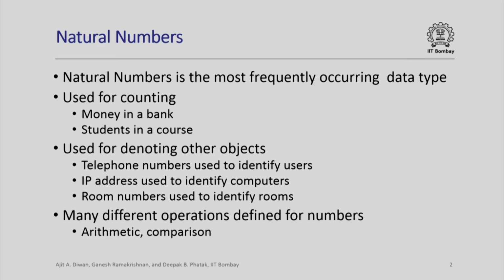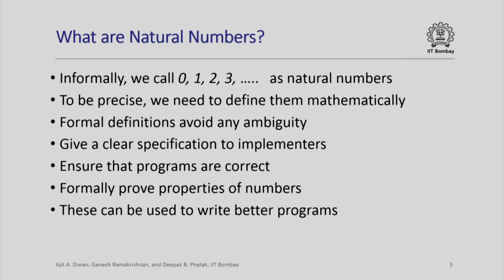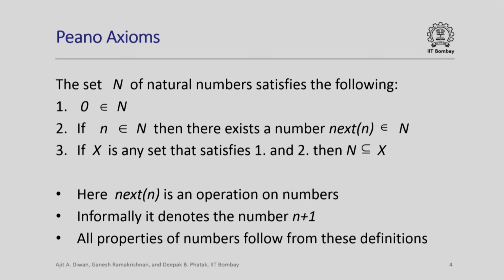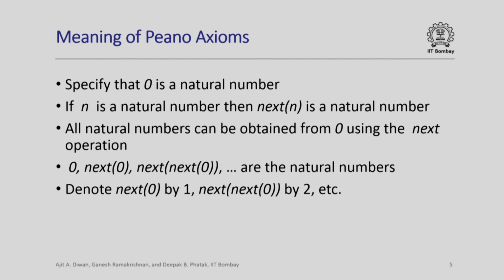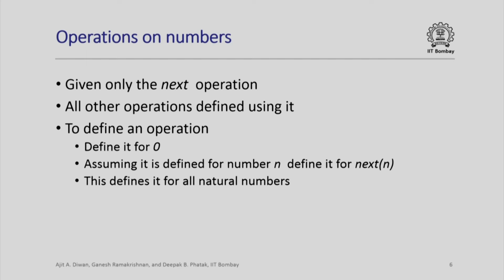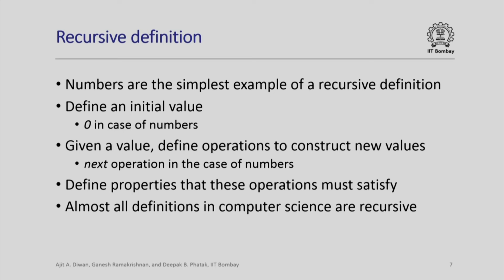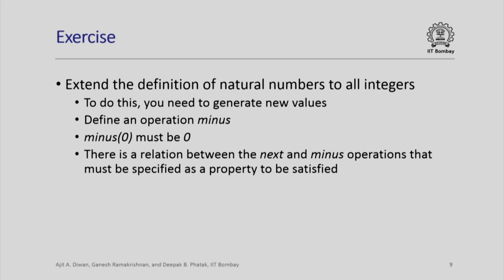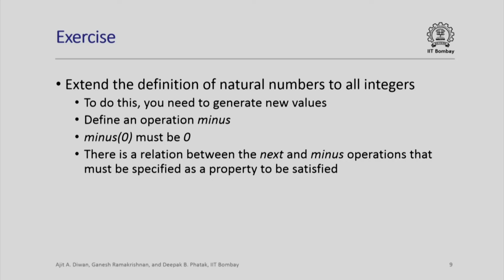IITCS2132016-V000300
CS213x_S104_Natural_Numbers_IIT_Bombay.mp4